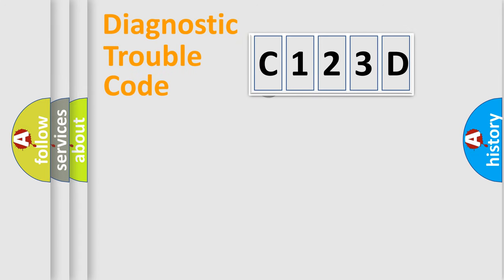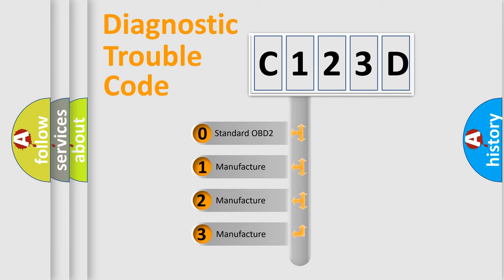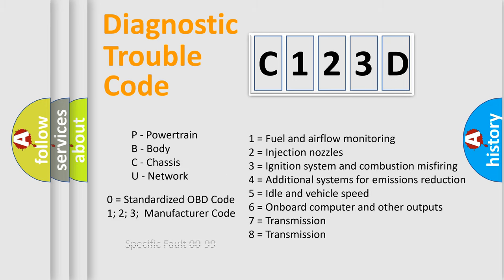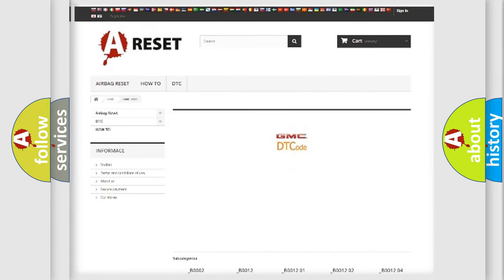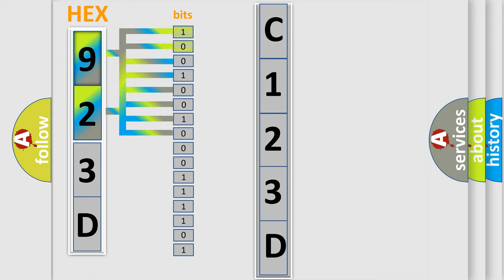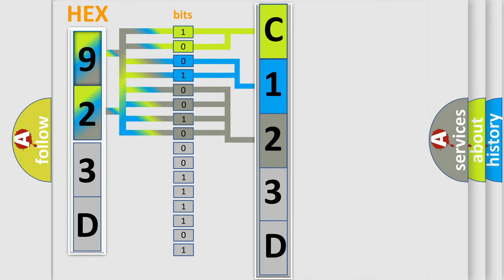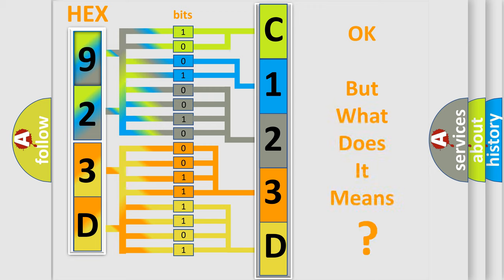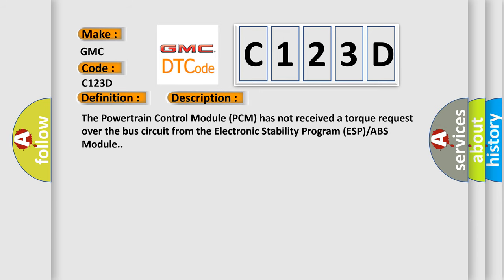DTC GMC C123D Short Explanation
Contents:
0:21 Basic DTC analysis according to OBD2 protocol standard.
1:48 Insight into programming
2:58 A diagnostically understandable description of the Diagnostic Trouble Code
3:05 Basic error definition

Make:
GMC
Code:
C123D
Definition:
LOST ESP TORQUE REQUEST MESSAGE
Description:
The Powertrain Control Module (PCM) has not received a torque request over the bus circuit from the Electronic Stability Program (ESP) or ABS Module.
Cause:
WHEEL SPEED SENSOR WIRING ISSUEWHEEL SPEED SENSORELECTRONIC STABILITY PROGRAM (ESP) or ANTI-LOCK BRAKE SYSTEM (ABS) MODULE